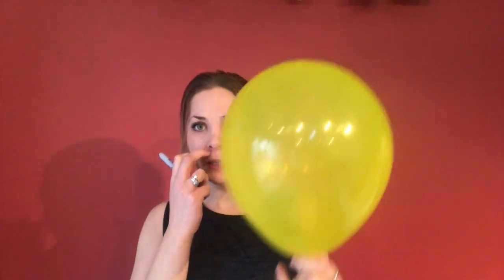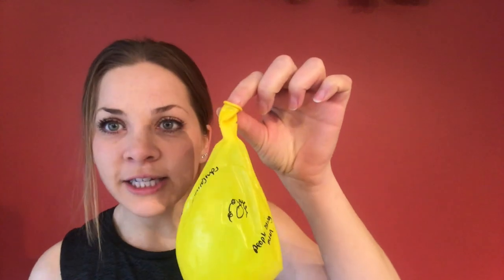The Worry Balloon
The Worry Balloon is another great activity to do with children to help them understand and take control of their emotions and concerns.

The Worry Balloon is incredibly visual and helps children to understand that their worries are still there but they don't have to be all consuming. It's a very simple activity but is so powerful!

For a Worry Balloon, you will need:
- A balloon (a helium strength balloon can be easier)
- A permanent marker

Directions:
1. Blow up the balloon - do not tie the top - just hold onto it firmly so the air doesn't escape
2. Write all of the concerns and worries onto the balloon - words or pictures - make sure the ink dries (it just takes a few seconds)
3. Let the balloon go and watch the worries and concerns shrink in size

Questions? Leave them below and I'll be happy to help!